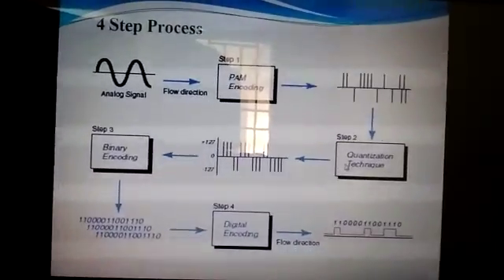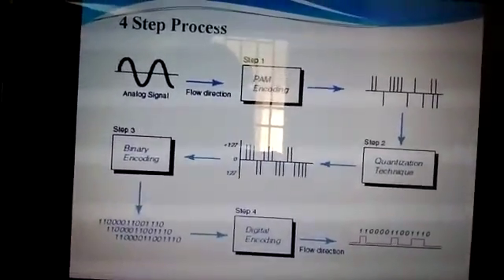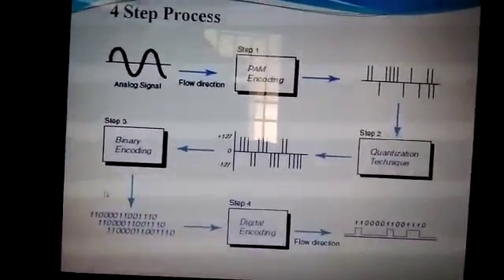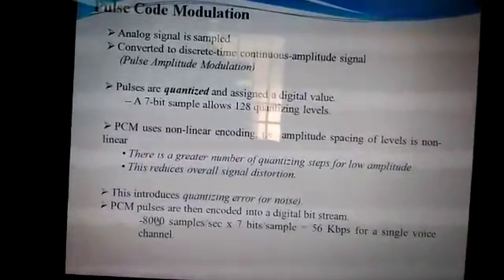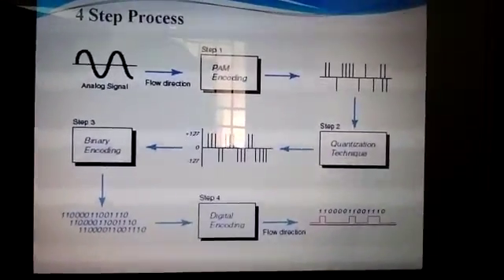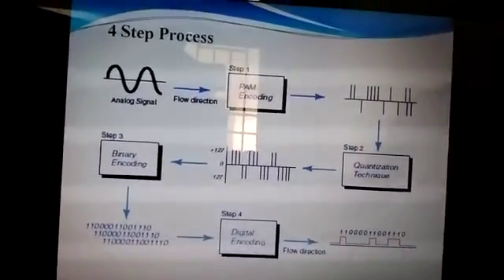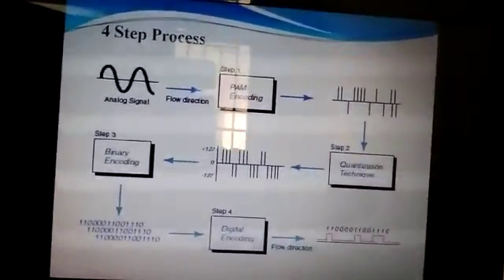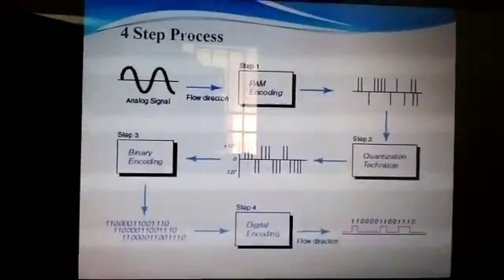Pulse Code Modulation 2